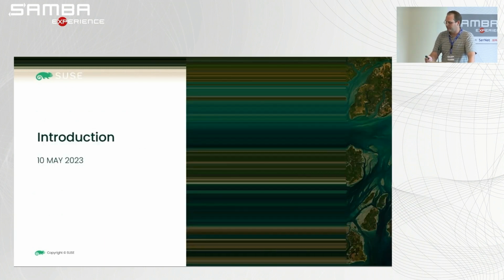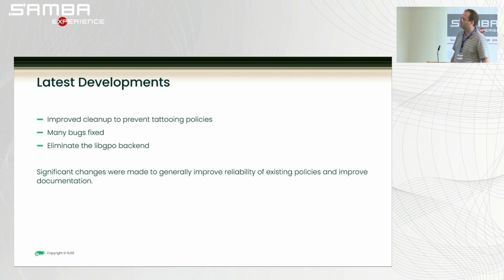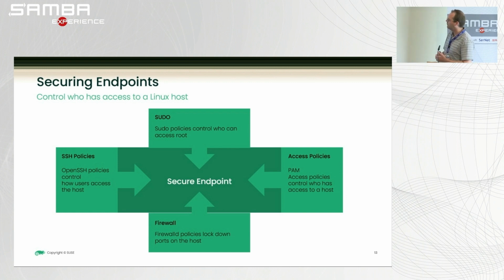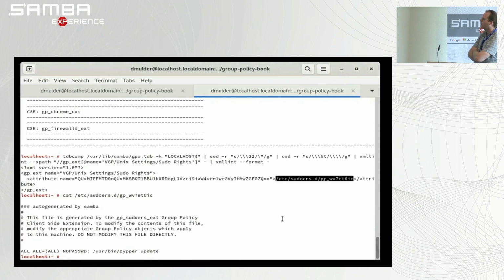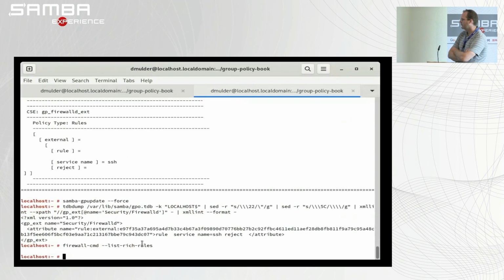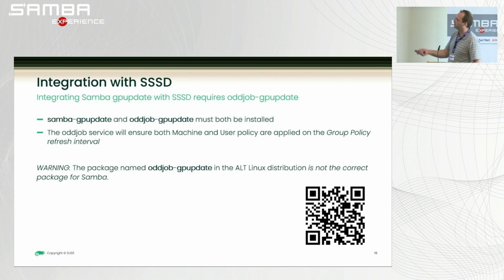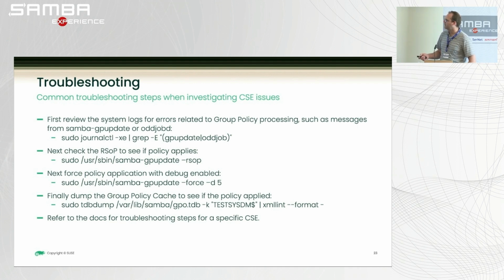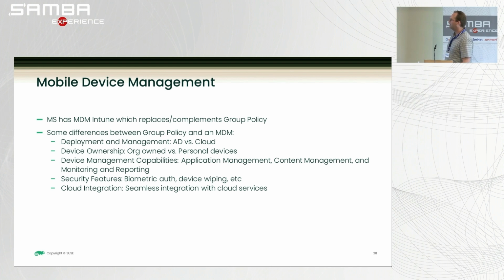sambaXP 2023: Linux Group Policy – Latest Developments, Use Cases, Integration, and Best Practices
Talk by David Mulder (SUSE / Samba Team).

Abstract:
Join David Mulder for an informative and interactive session as he explores the latest developments in Linux Group Policy. He dives into the various policies and how they can help you manage and secure your organization's network infrastructure. Additionally, he highlights new documentation, which provides step-by-step instructions on setting up Linux Group Policy.